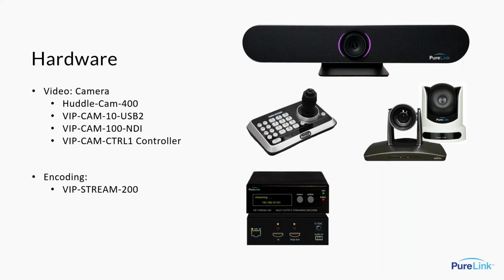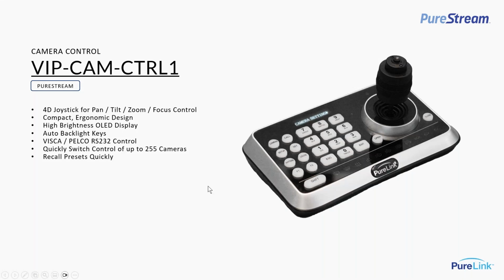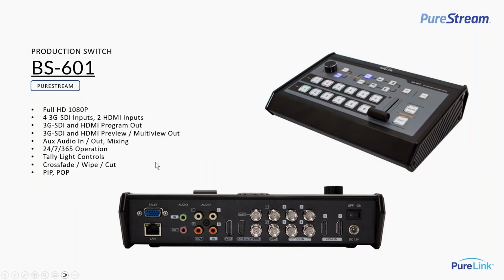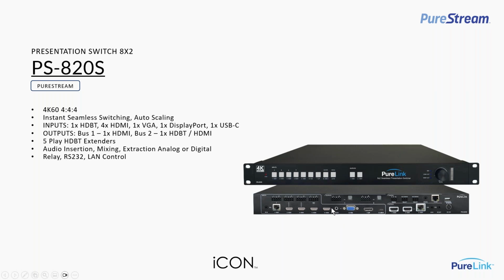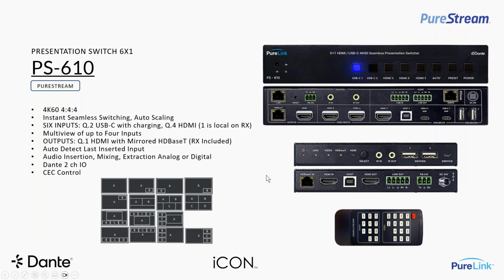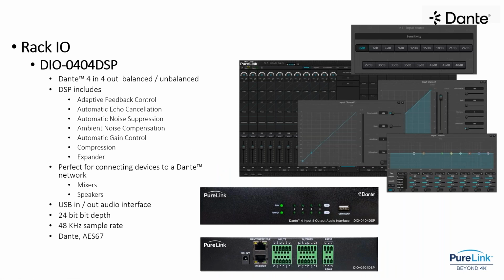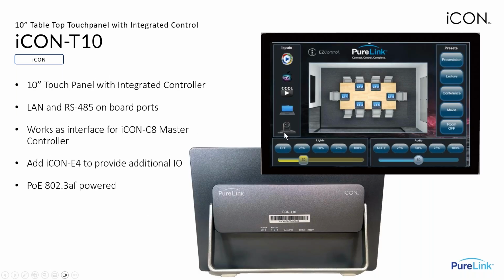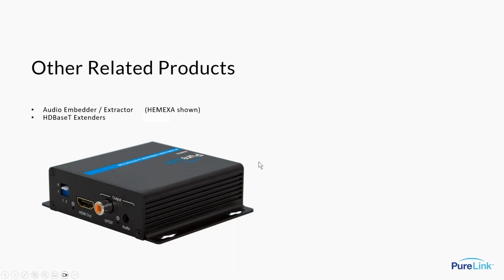Engineering Smarter Collaboration Spaces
From advanced control systems to optimized AV setups, this session dives into the technology shaping the future of collaboration spaces. We’ll cover solutions including seamless presentation switchers, cameras, Dante-enabled solutions, and control systems, with a focus on how to integrate and maximize these tools to create efficient, flexible, and scalable huddle spaces. If you’re looking to design smarter, more productive environments, this webinar will give you the insights you need to engineer collaboration systems that work seamlessly.